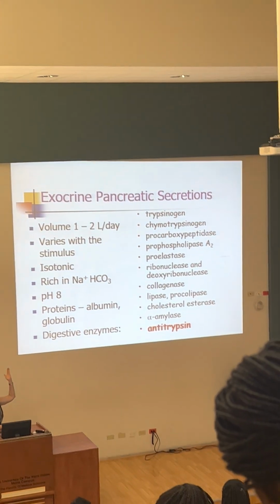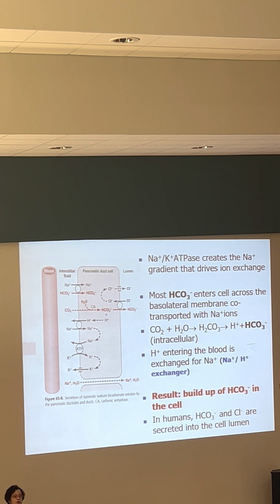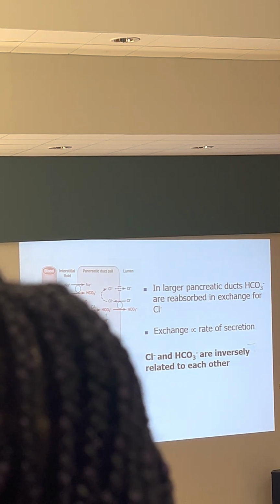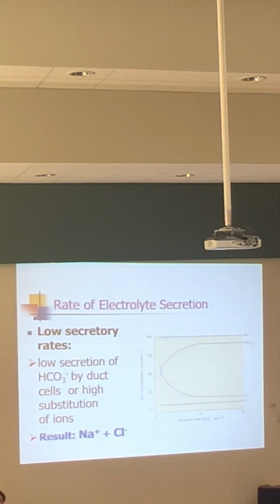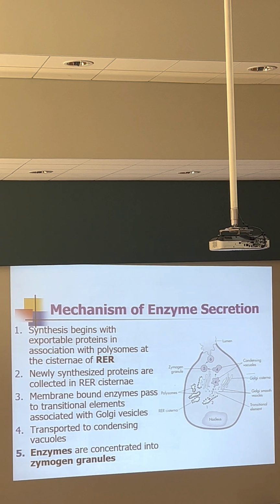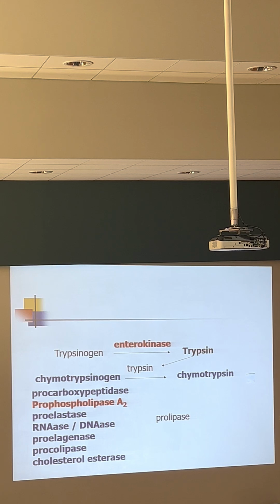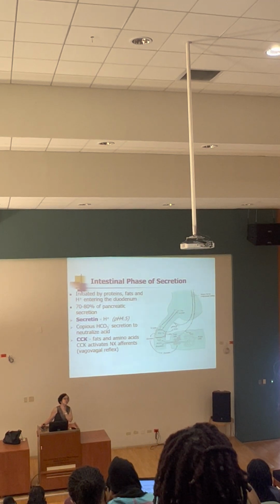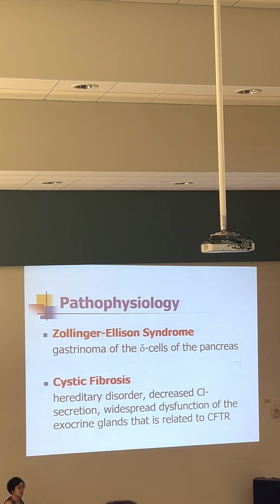Physiology of exocrine pancreas